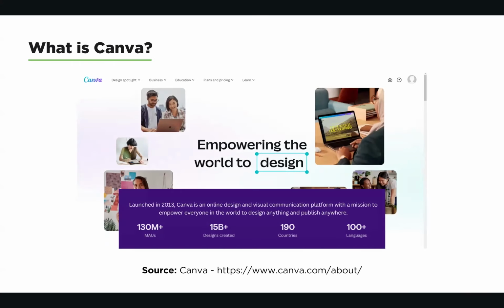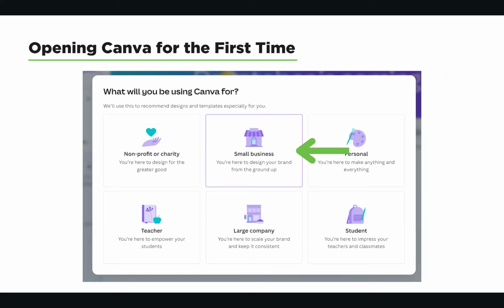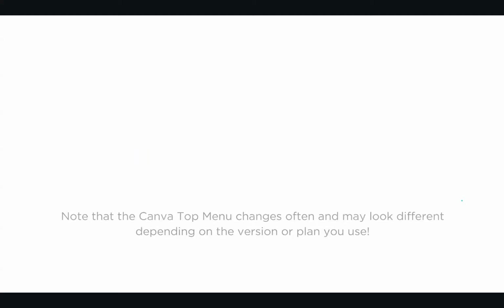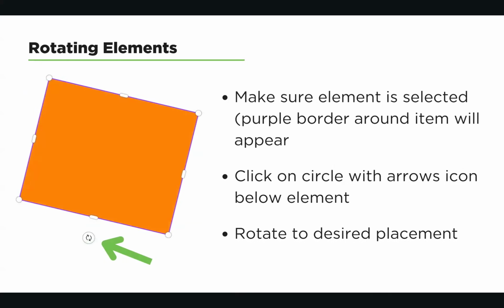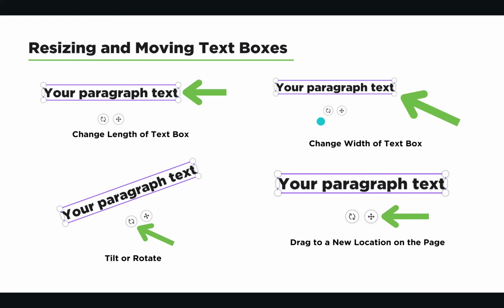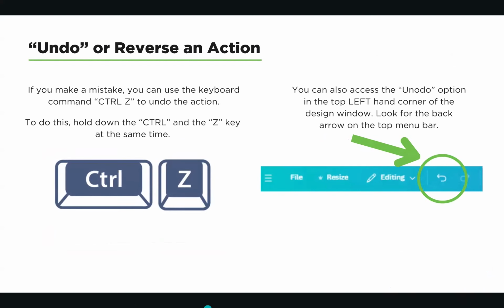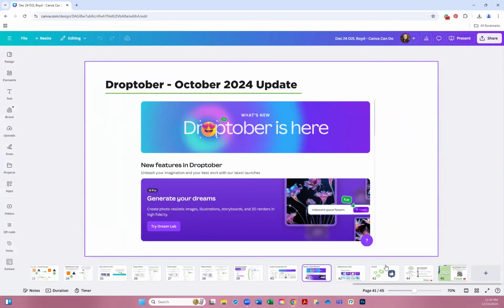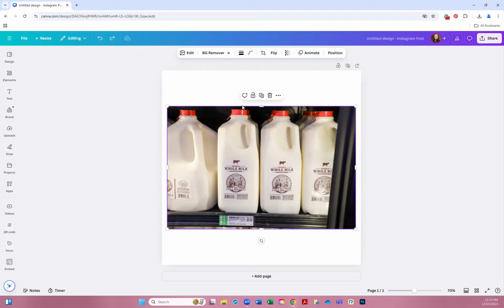Dair-ing to Learn - Canva Can Do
"Canva Can Do: Using Only Canva and a Can-Do Attitude for Basic Graphic Design Projects"
Presented by Alaina Boyd, UT Center for Profitable Agriculture